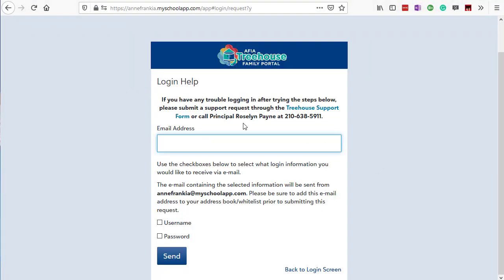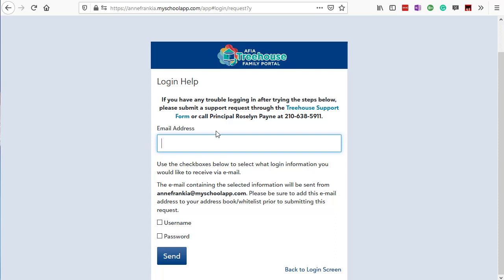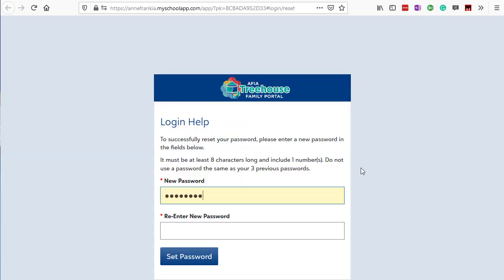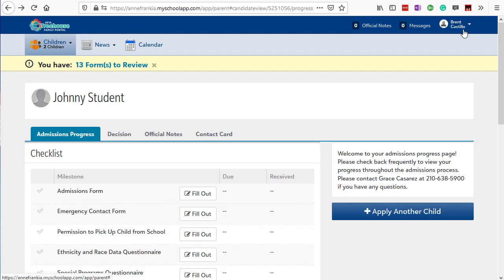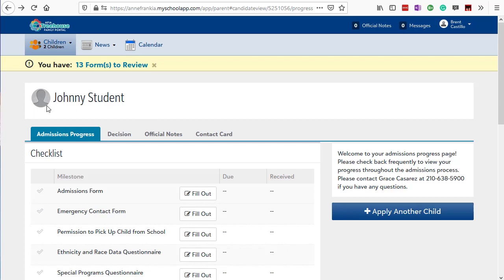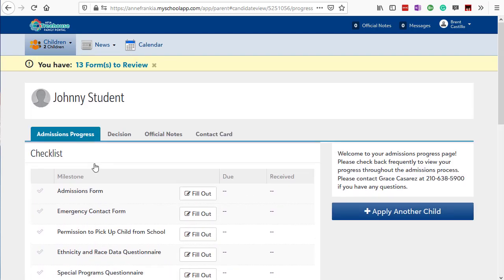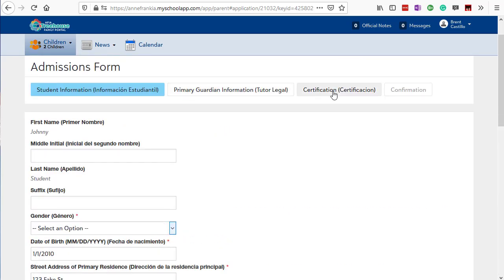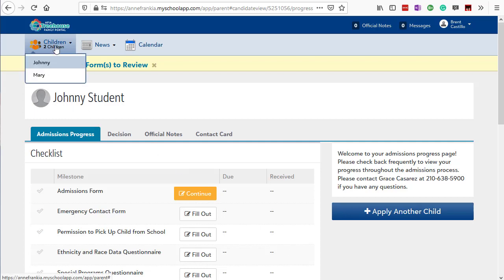AFIA Treehouse New Student Registration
A brief tutorial on how new AFIA families can obtain their login information for the AFIA Treehouse Family Portal and complete the new student registration process.